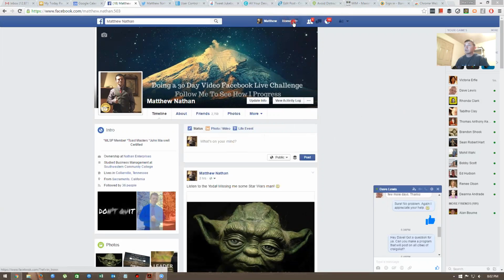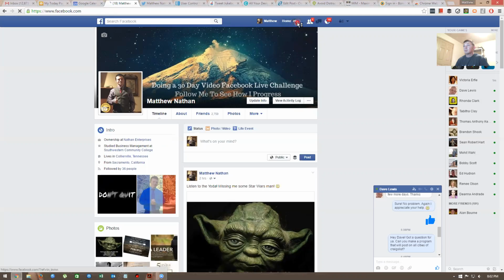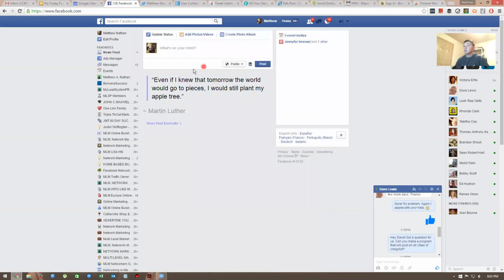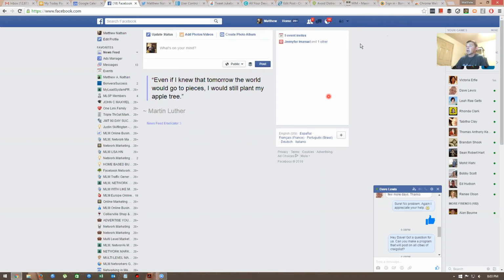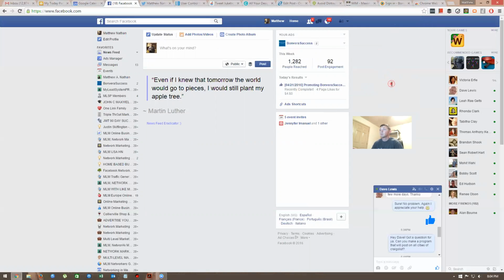News Feed Eradicator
Facebook News Feed Eradicator